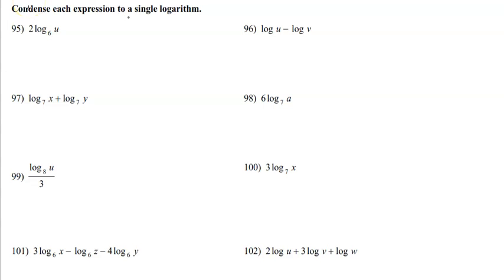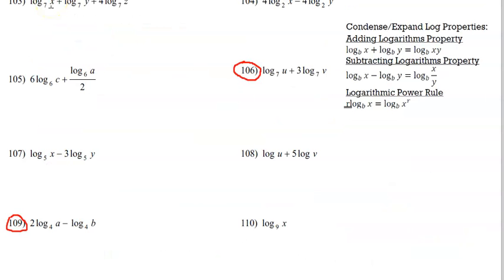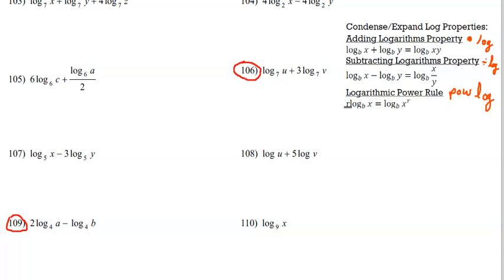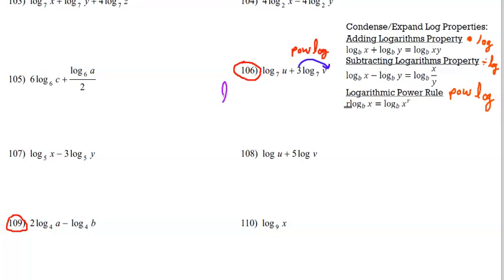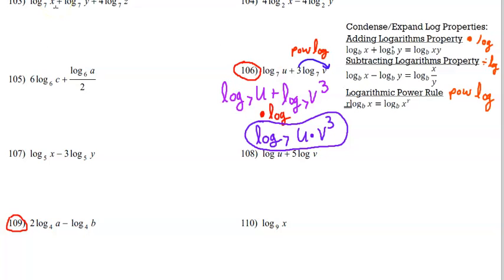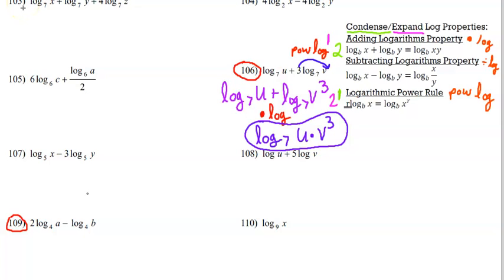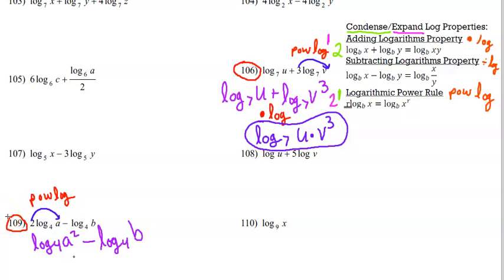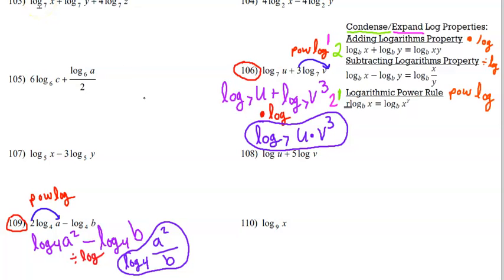10.10 Condense Logs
Using log rules to simplify logarithmic expressions.